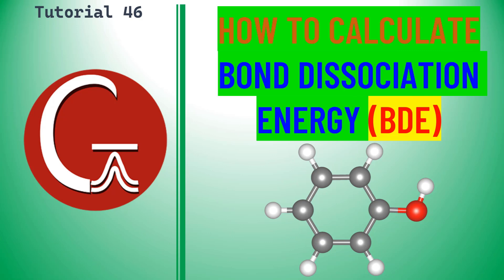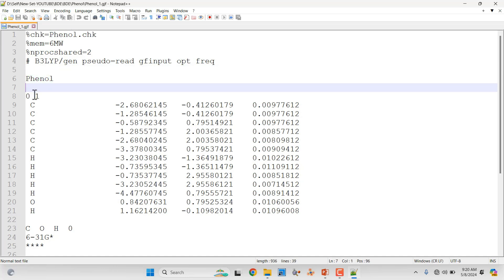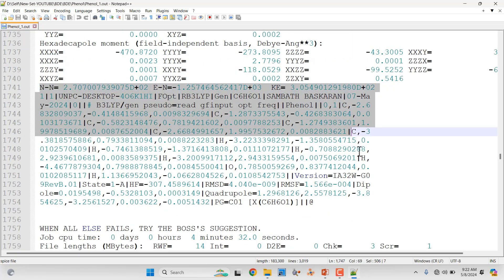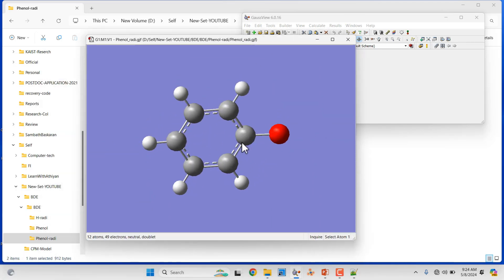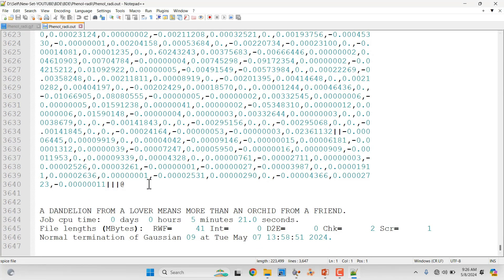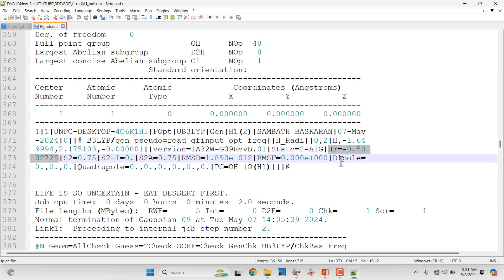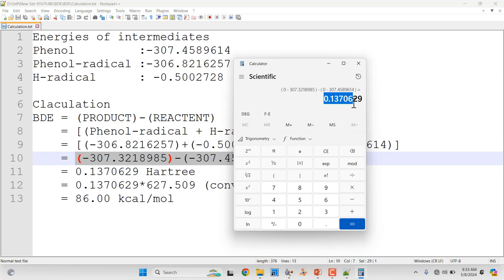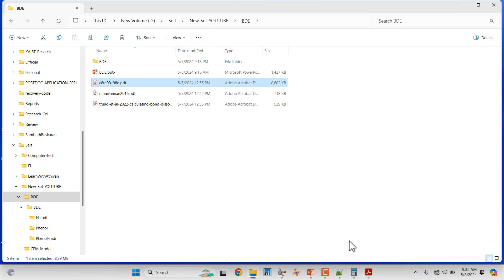How to calculate Bond Dissociation Energy using Gaussian 09W/G16 | BDE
In this video, we'll explore “How to calculate Bond Dissociation Energy using Gaussian 09W/G16 | Bond Dissociation Energy | BDE”. If you discover this information to be beneficial, kindly express your support by giving it a thumbs up, leaving a comment, and sharing it with others. We appreciate your viewership.
Warm regards,
SB